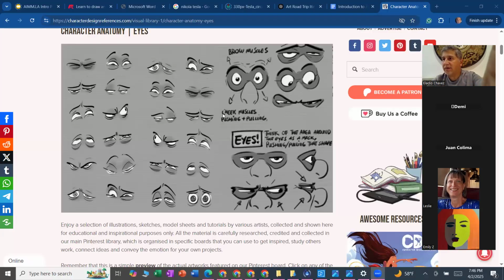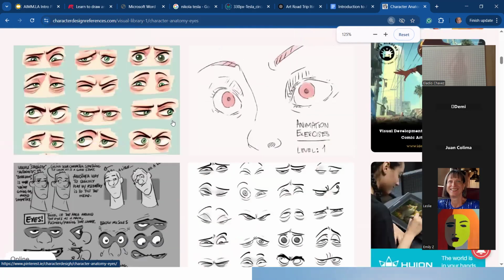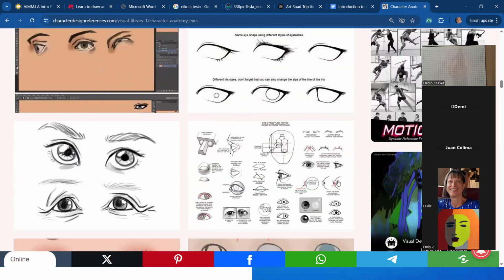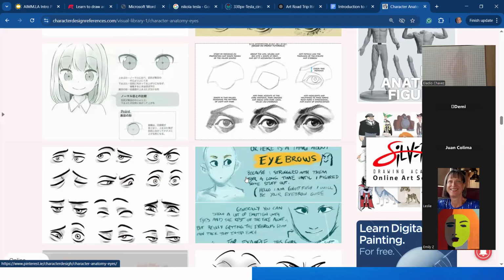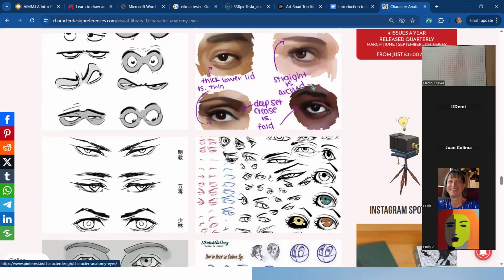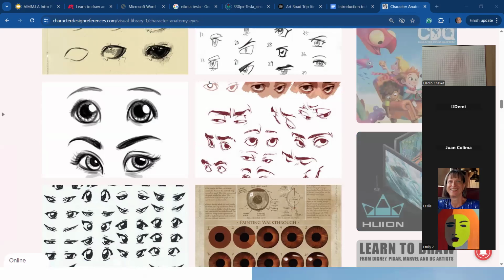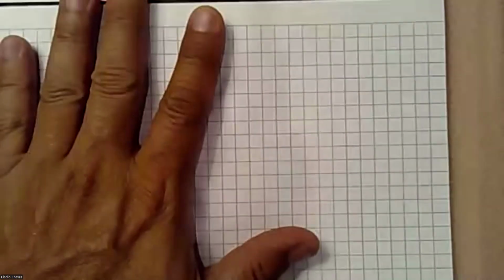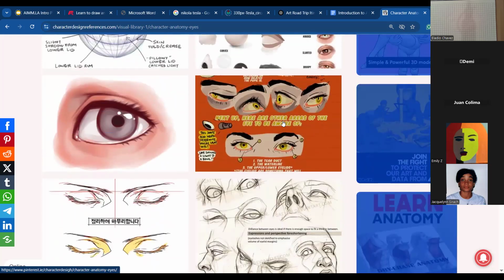Beginner DRAWING Class: Two of two Practice Eyes 4/3/25 SBH~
Sorry to those who attended. My computer froze, See you next month

This is raw footage of our monthly drawing practice. ALL FOR FREE

COMMENTS WILL BE READ AND RESPONDED TO IN 2024